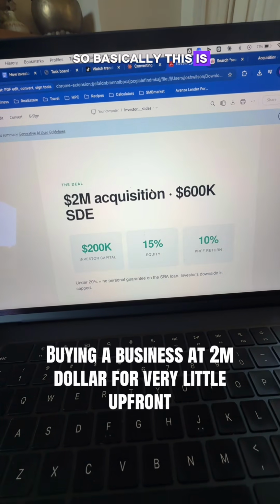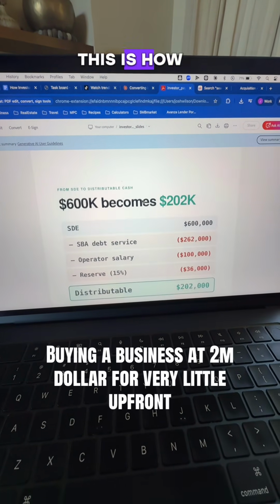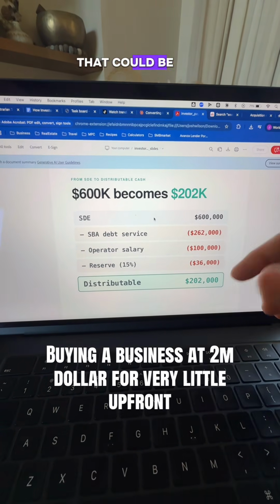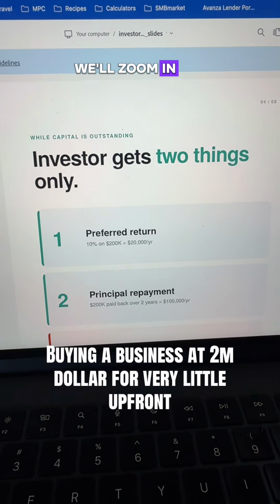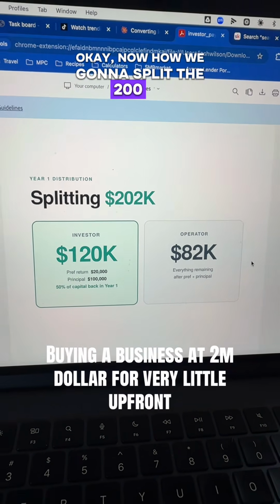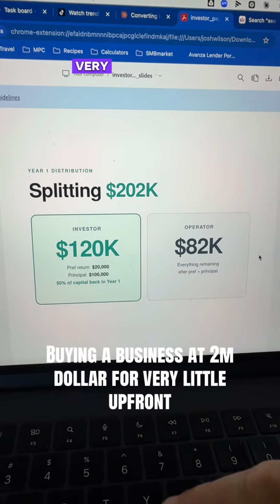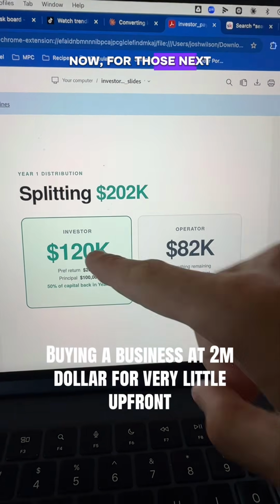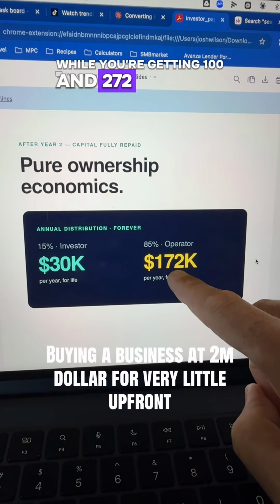creatorsearchinsights buying a business with very little cash upfront is absolutely doable and I’ve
creatorsearchinsights buying a business with very little cash upfront is absolutely doable and I’ve helped countless do. I’ll show you how.